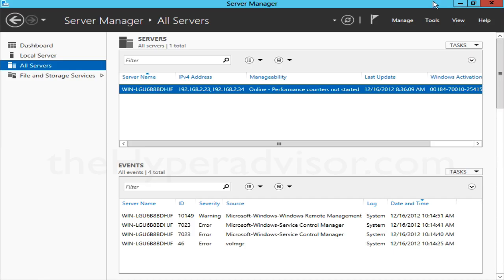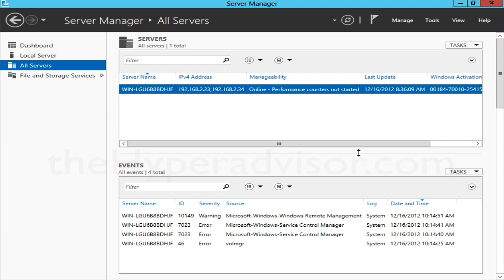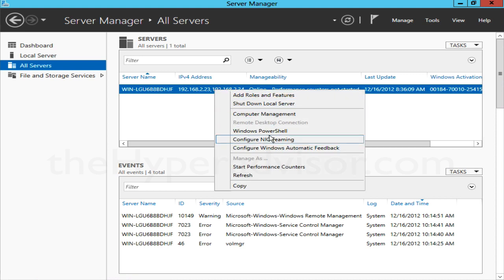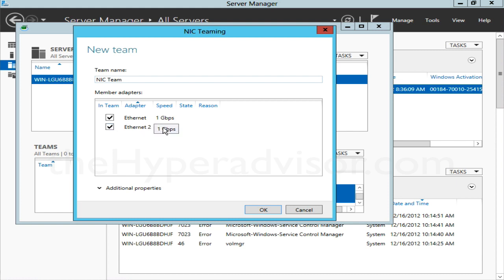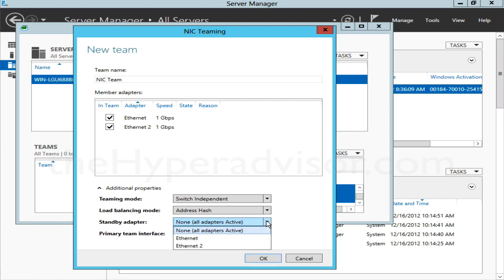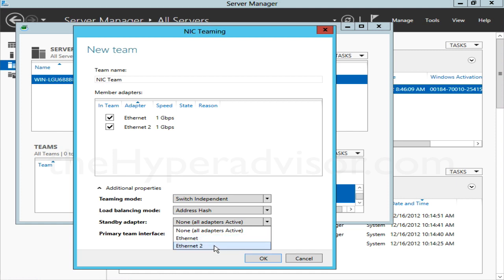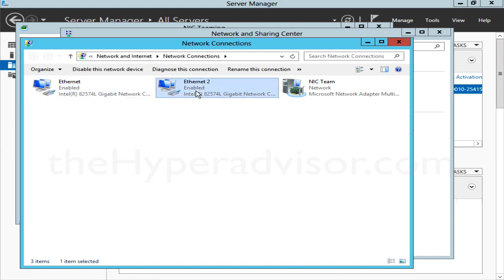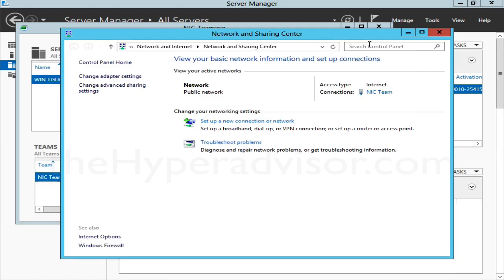Windows Server 2012 NIC Teaming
This video shows how to configure Windows Server 2012 NIC Teaming from Microsoft from the GUI.